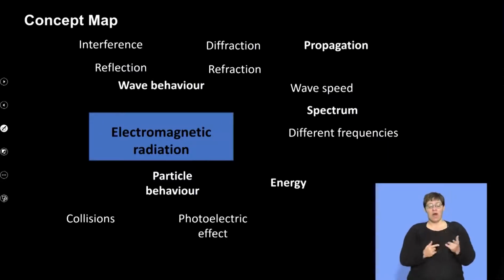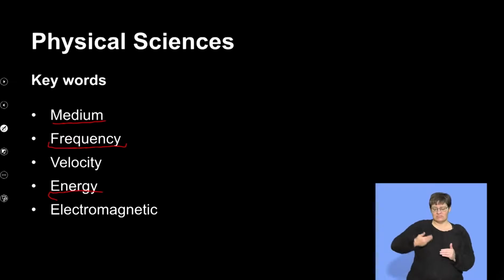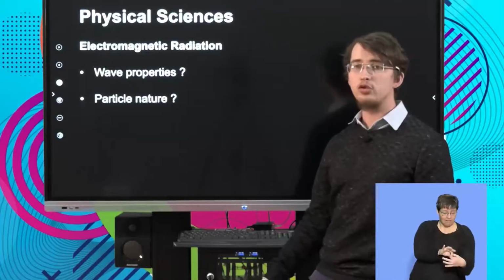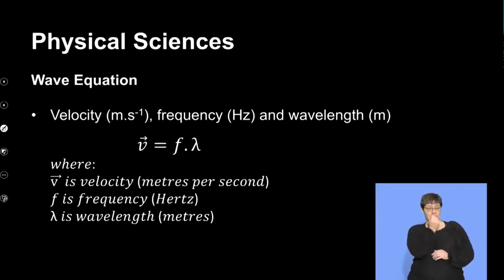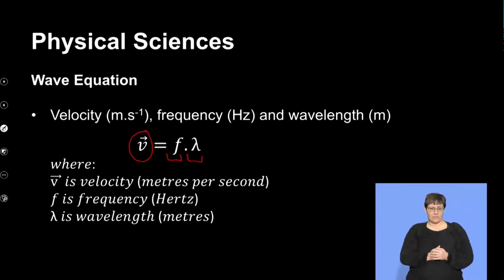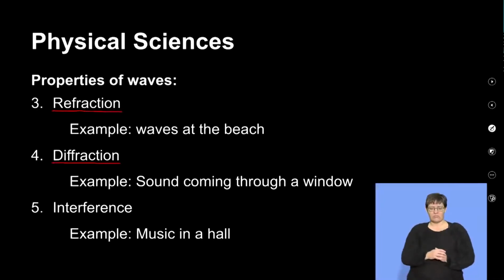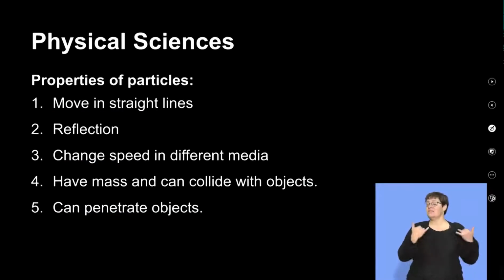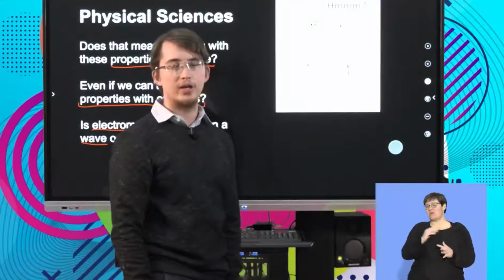Physical Sciences Grd 10 Introduction To Electromagnetic Radiation S1